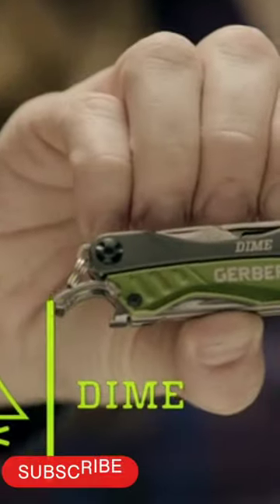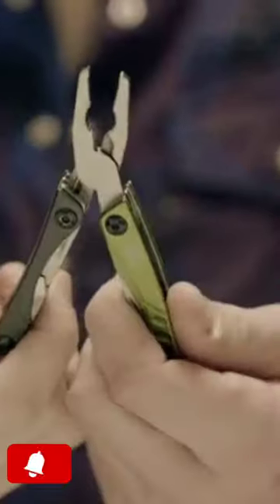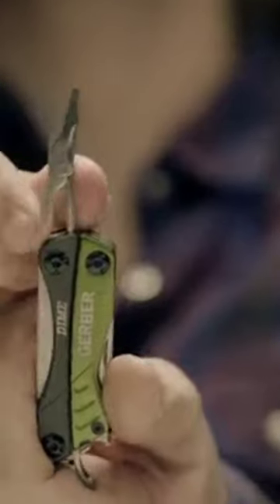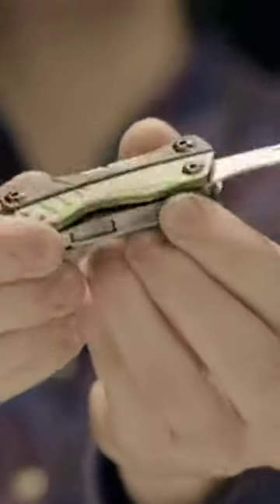Dime Multitool Mini, Needle Nose Pliers Pocket Knife Keychain, Bottle Opener, EDC Gear, Black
12-in-1 multi tool: Features spring loaded pliers, wire cutters, tweezers, bottle opener, fine edge blade and retail package opener
Stainless steel welded pocket knife includes scissors, medium flat head screwdriver, file, small flat head driver and lanyard ring
Slim design and butterfly opening allows for easy accessibility and fits compactly in a pocket or on a keychain
Great for the everyday carry consumer; perfect addition to camping gear, tool box, work wear and fishing gear
Overall length: 4.25 inches, closed length: 2.75 inches, weight: 2.2 ounces; Included limited lifetime warranty